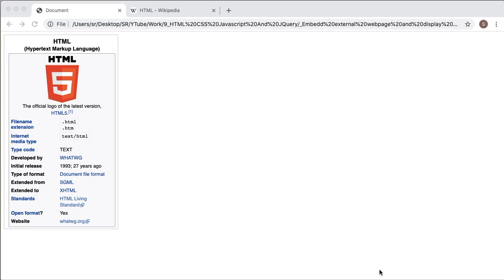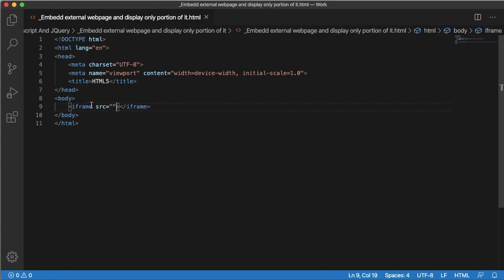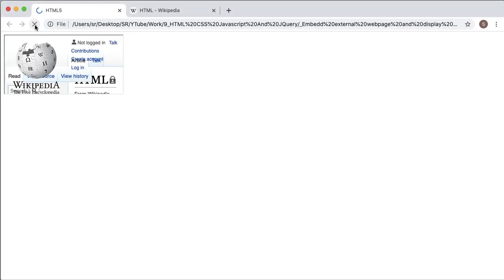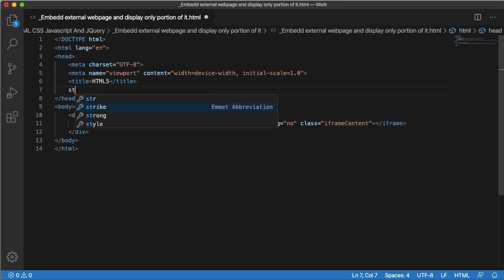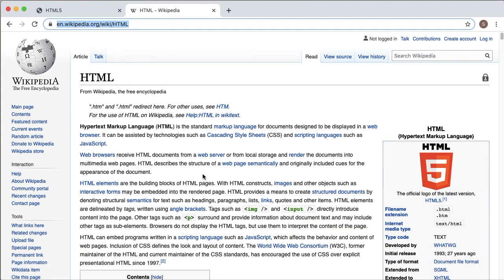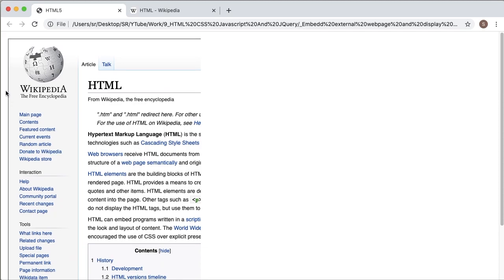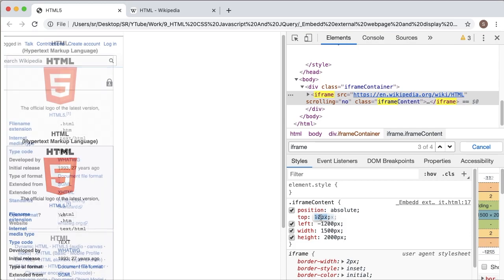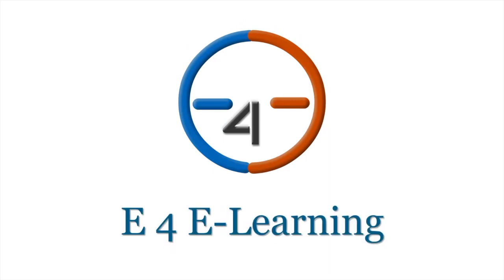Embed external website page and display only particular portion of it in a webpage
In this video you can learn to embed the part of the external website in your website. This is quite common requirement when we are developing a website and where we need to display some of the content from external website for reference purpose.